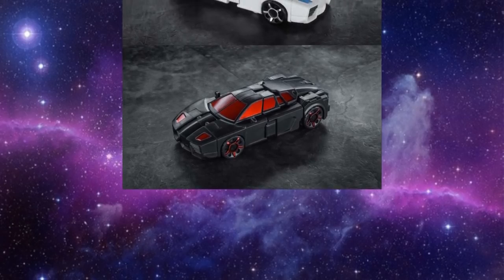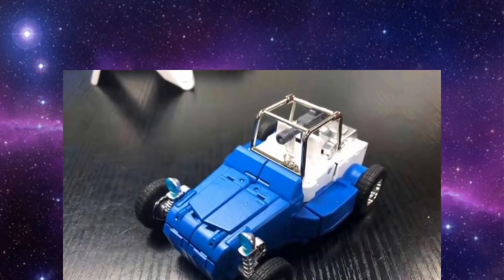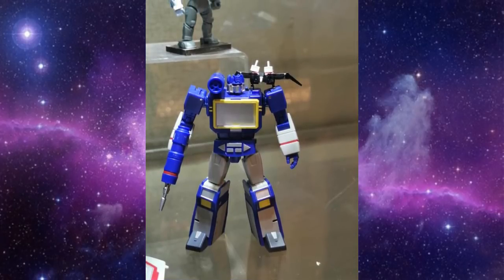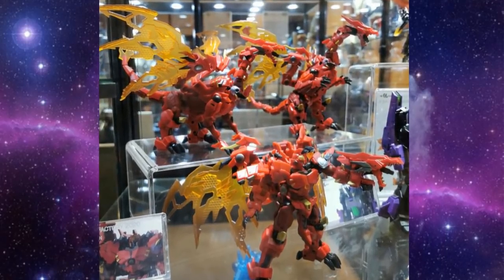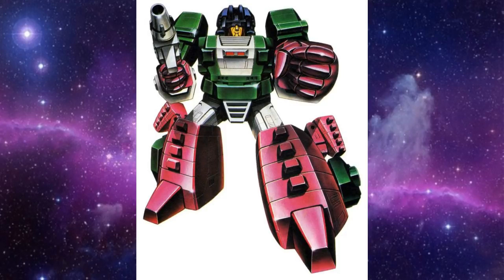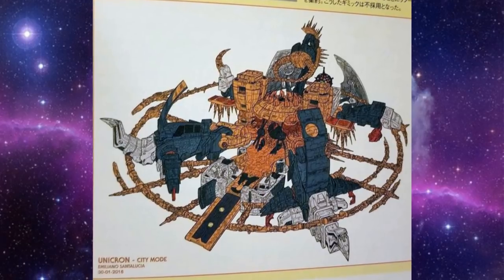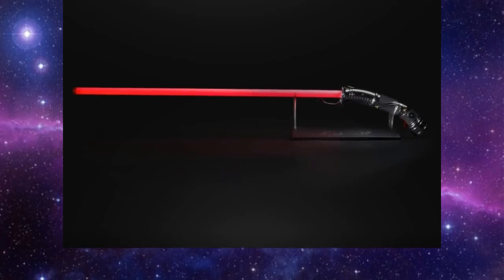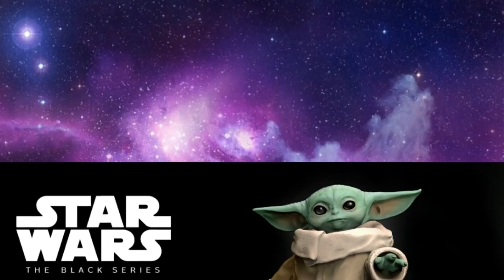WEEKLY NEWS IN REVIEW: Star Wars And Transformers Dec 12, 2019